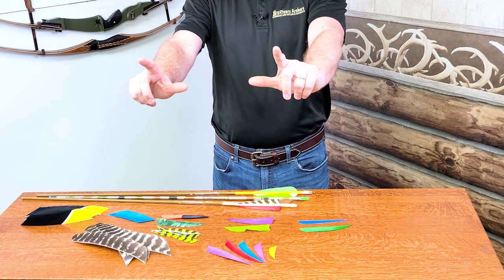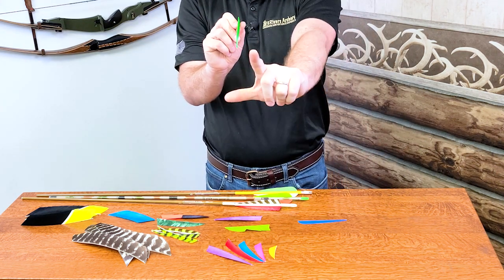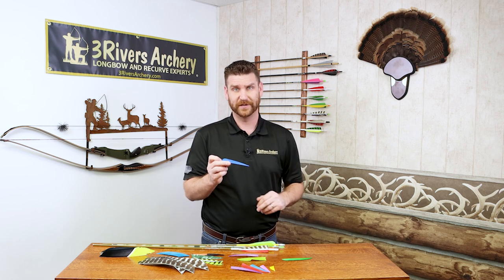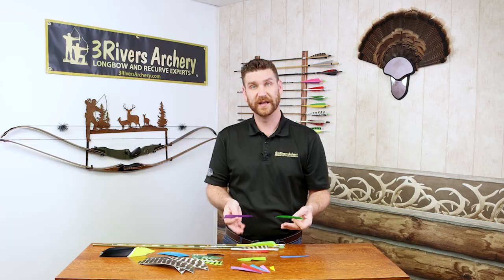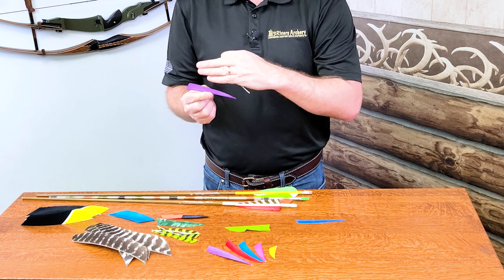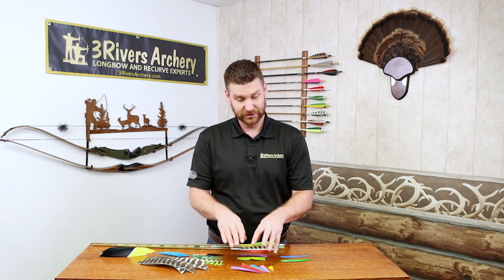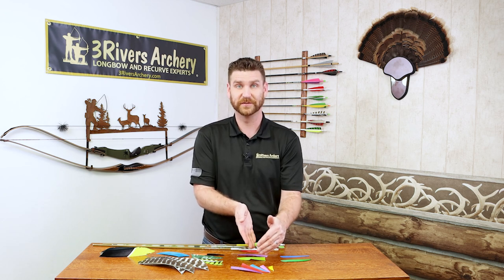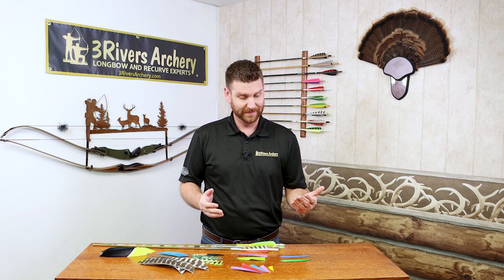Everything to Know about Archery Arrow Fletchings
Learn everything you need to know, and then some, about fletchings for arrows. If new to archery, or looking to learn more, this video will give you great information on the different profiles of fletchings and what to consider the next time you go to fletch arrows.